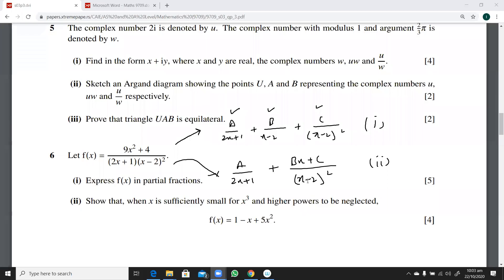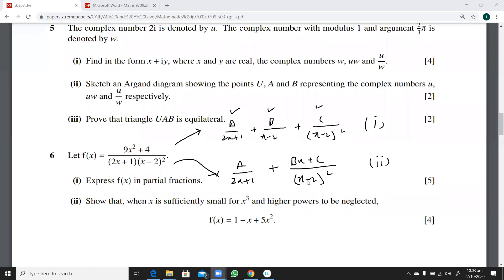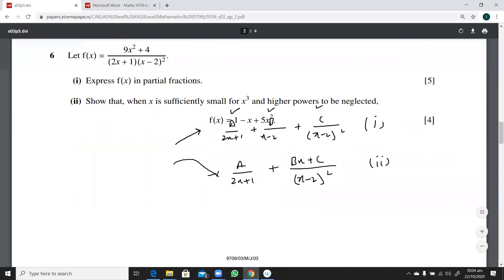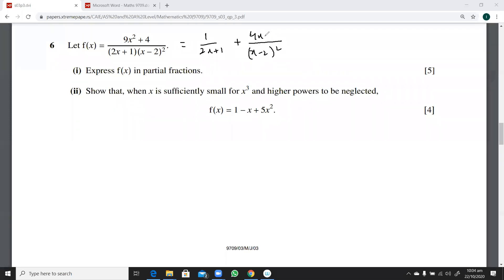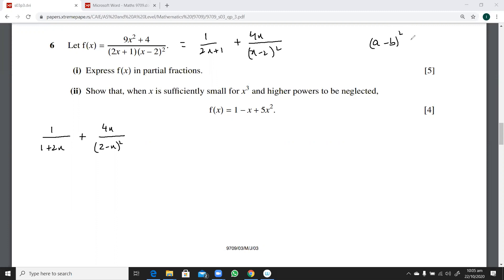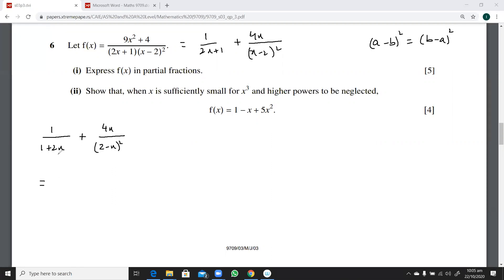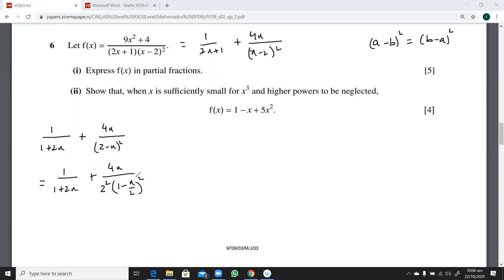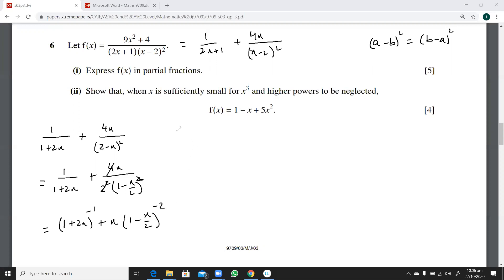8709/June 03/03/Q 3. Past Paper Questions on Partial Fractions + Binomial Expansion.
A Level Maths P 3/Partial Fractions/Binomial Expansion.